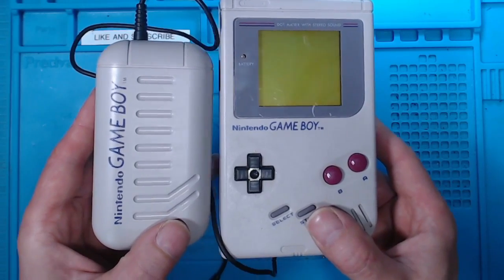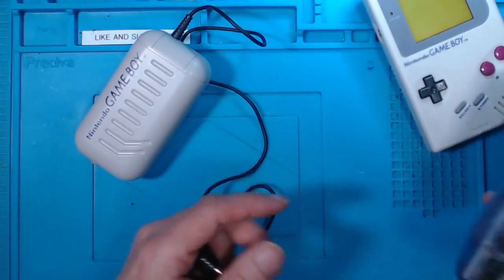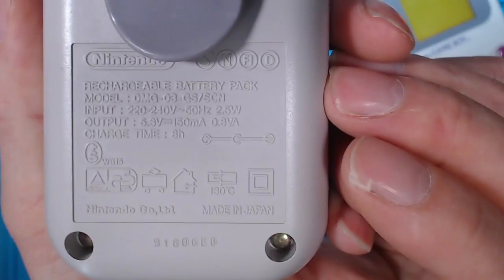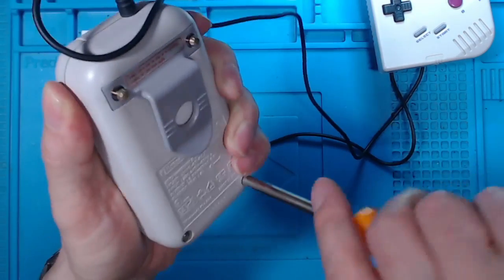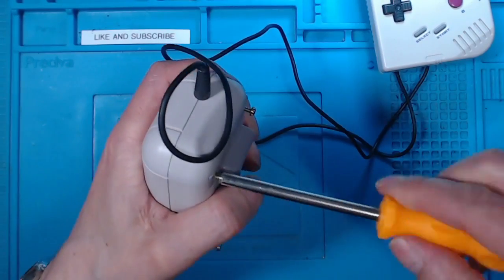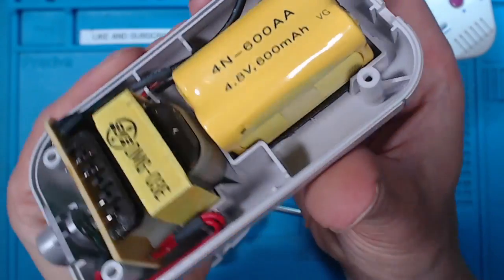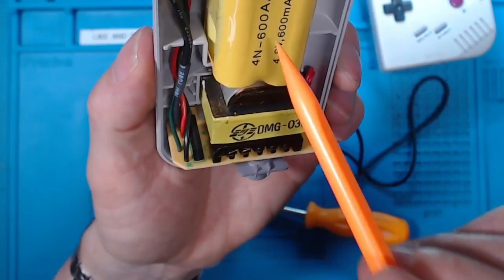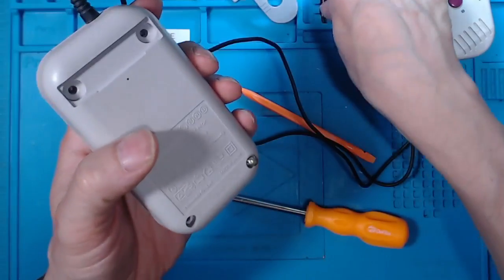Inside Gameboy rechargeable battery pack DMG 03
If you have ever wondered what is inside a Gameboy rechargeable battery pack, this video is for you. These are only to be used on the original Gameboys, so don't try to use them on later models.

I don't recomment opening anything which connects directly to the mains power supply.

If you do want to open one, you will need the larger 4.5mm gamebit driver.

Enjoy the video? Can you help out with a small tip?